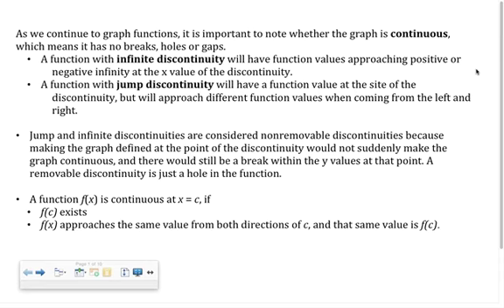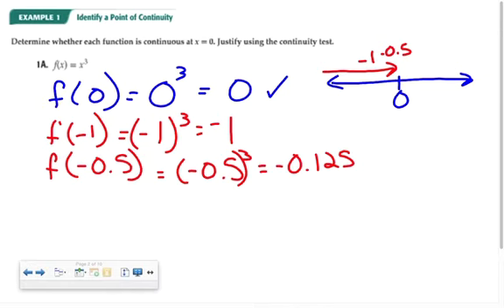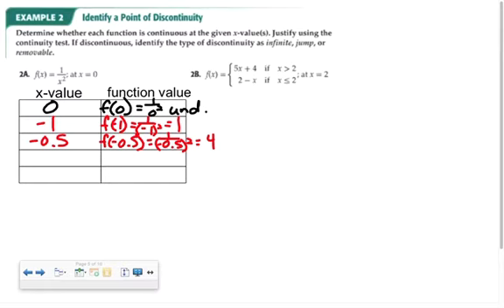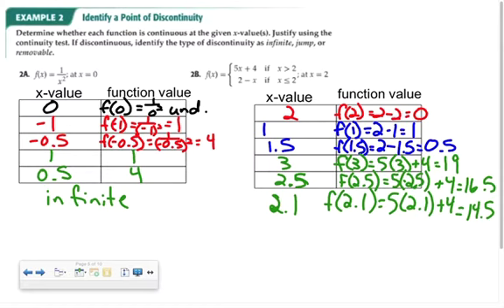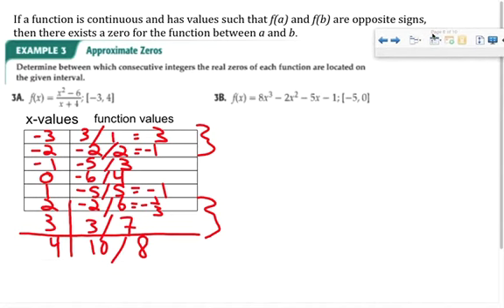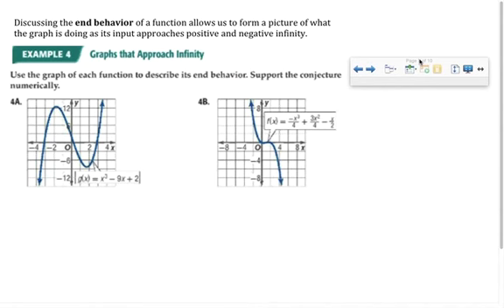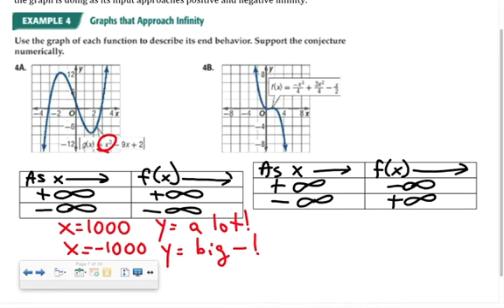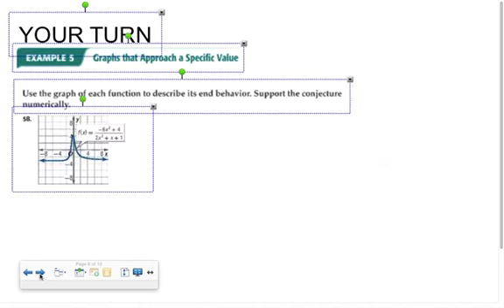CONTINUITY and End Behavior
Lesson Video for "Continuity and End Behavior", taught by Mrs. Clouse at River Ridge High School